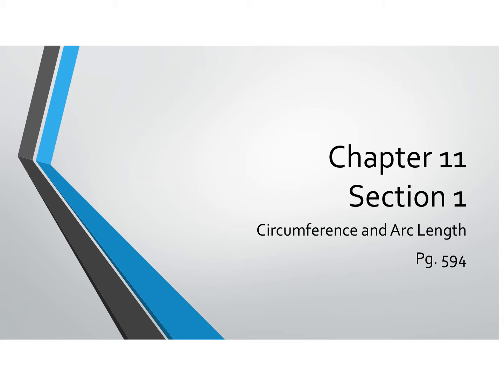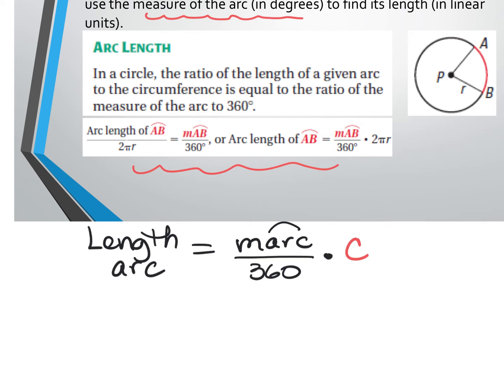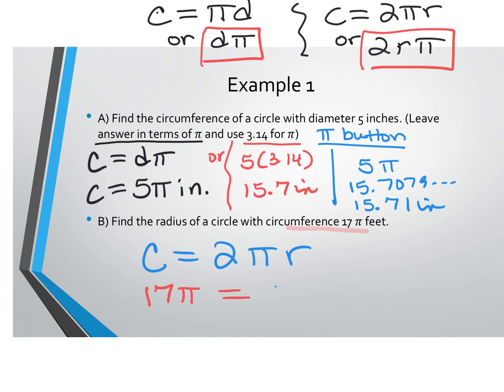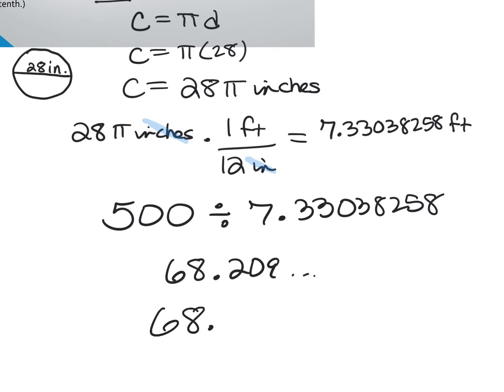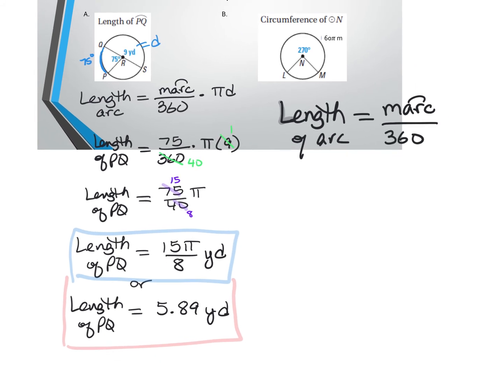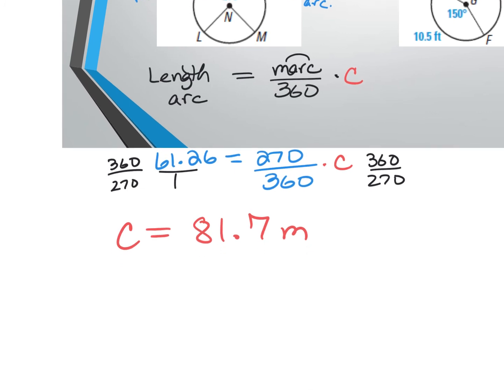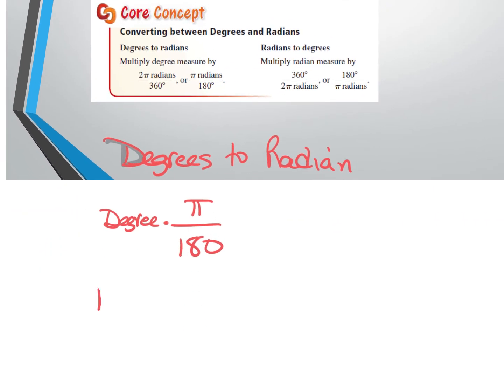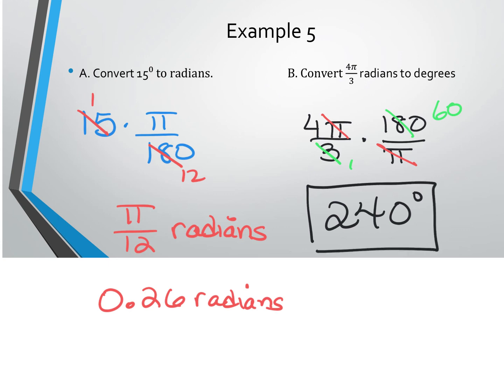3.24.22 11.1 Circumference and Arc Length.mp4